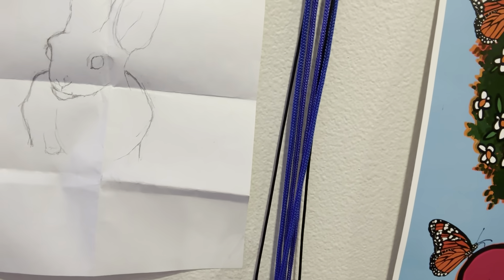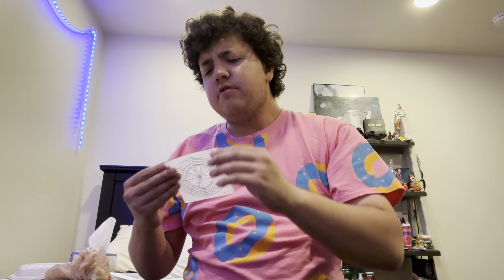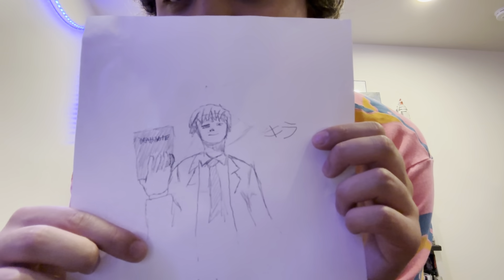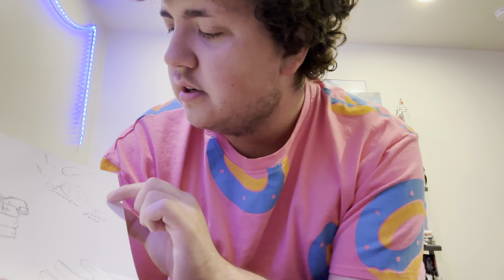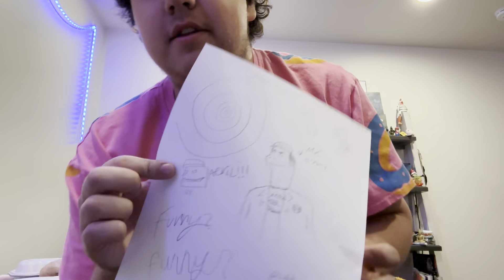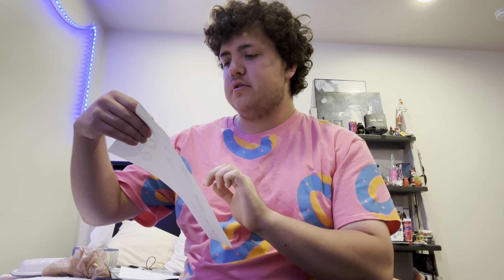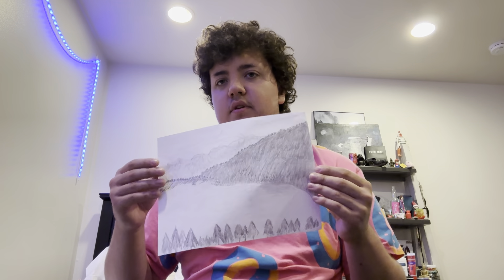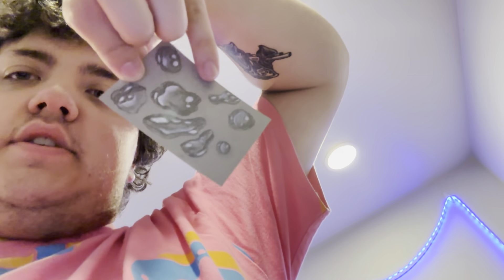Showing off my artwork I did for High School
Yep this is my pieces I did for high school I have Artism as you can see…
Also new Movie Review comin soon bebe’s ;)